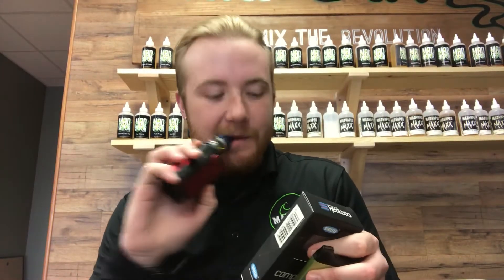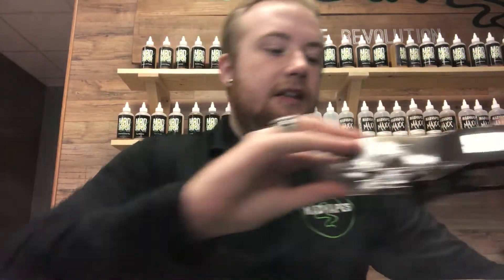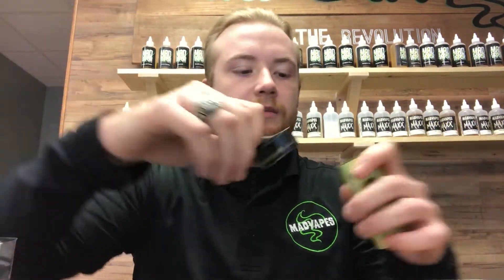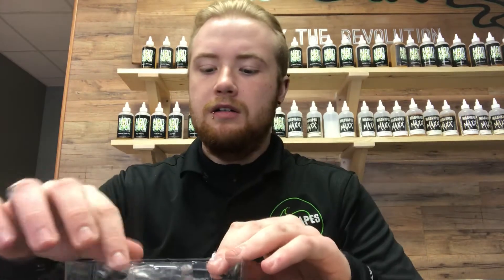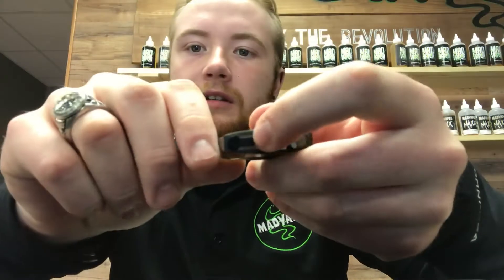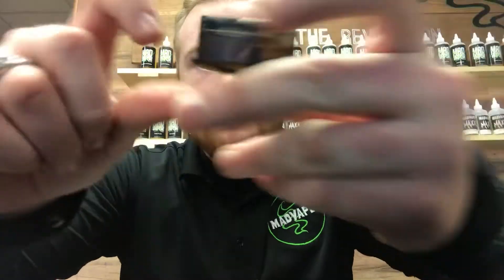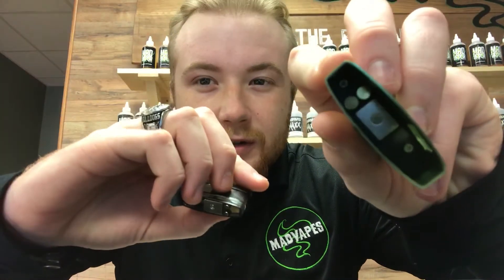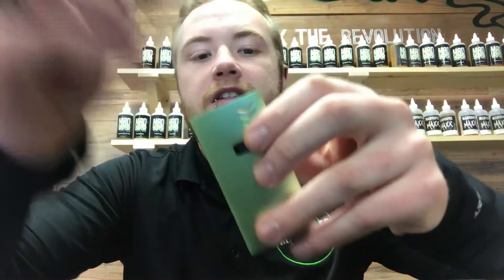The Sigelei Compak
Johns take on the Sigelei Compak.